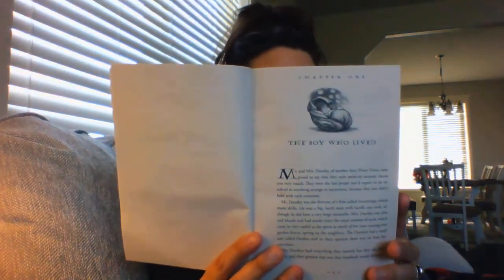Mrs. Galvan's Read Aloud HP Chapter 1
Listen to Harry Potter and The Sorcerers Stone by J.K. Rowling. Today I am reading Chapter 1, The Boy Who Lived.